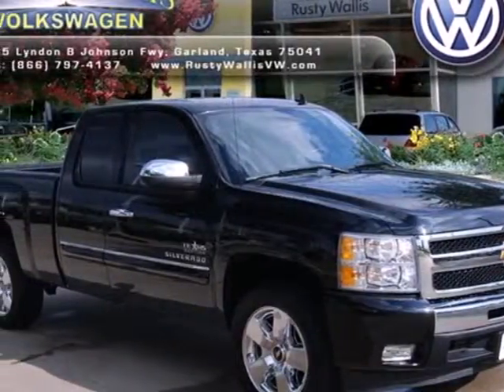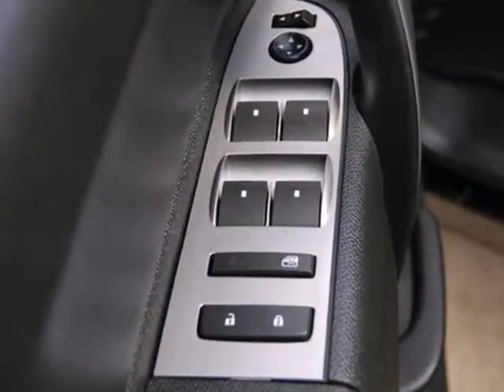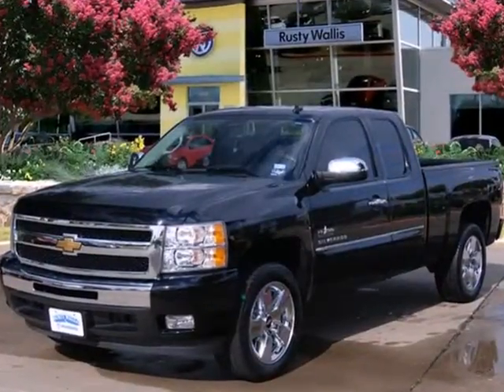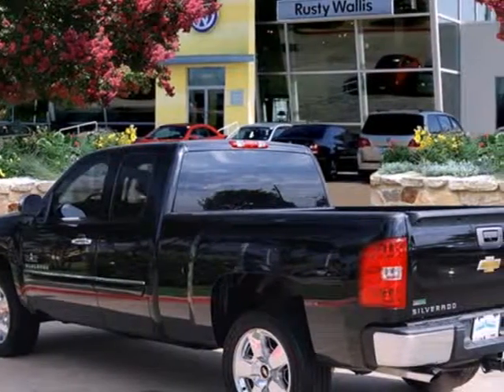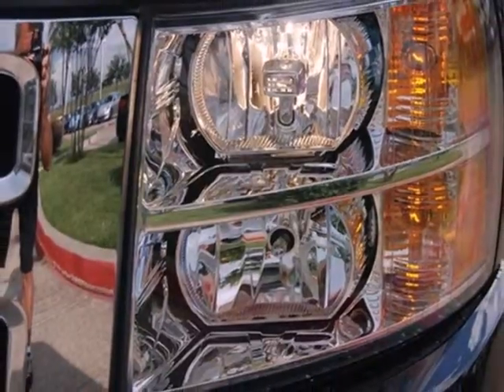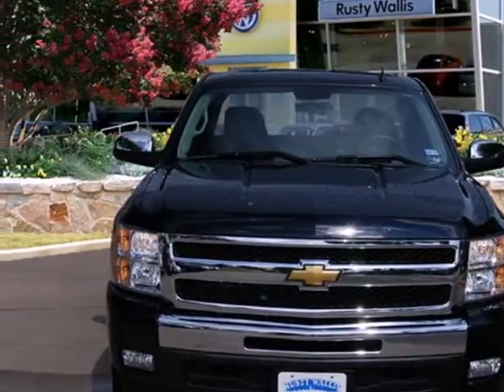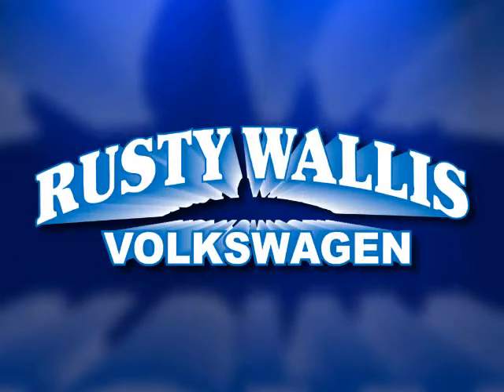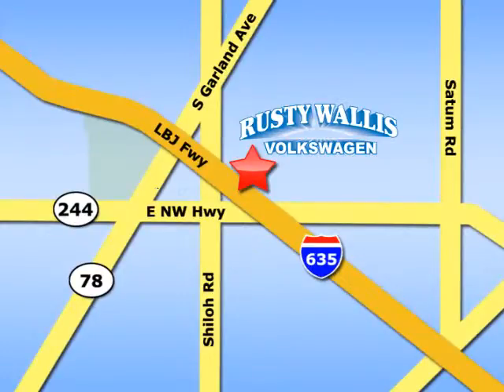2011 Chevrolet Silverado 1500 V120864A in Dallas TX - SOLD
SOLD - If you are looking for real value on a great used car, Rusty Wallis VW invites you to come in and test drive this 2011 Chevrolet Silverado 1500, stock# V120864A. We are conveniently located near Dallas TX Garland, TX and known for our great selection, reliability and quality. Come take a look at this 2011 Chevrolet Silverado 1500 today.

12635 LBJ Freeway
Dallas TX Garland TX, 75041